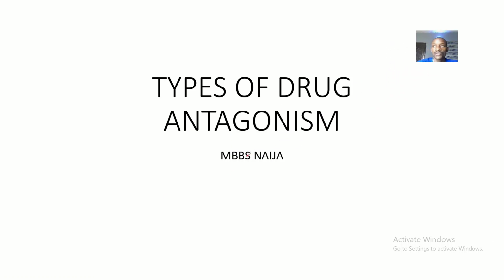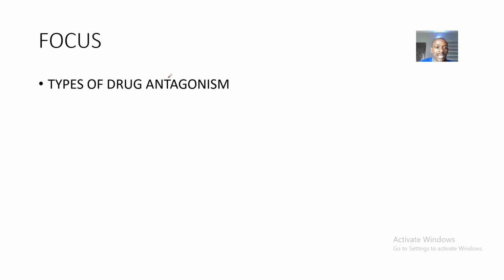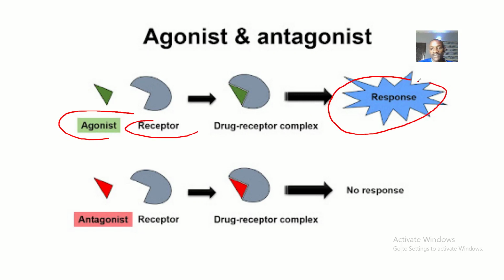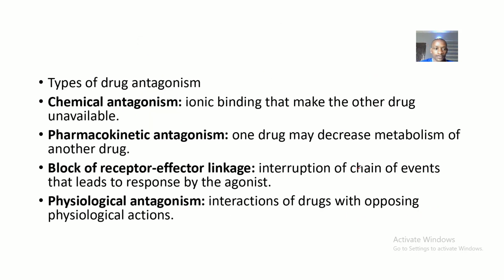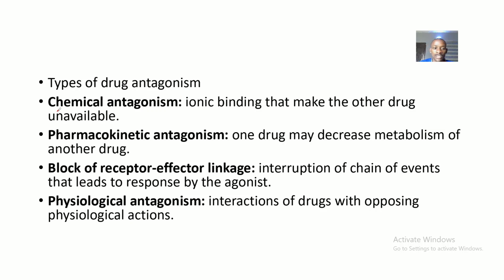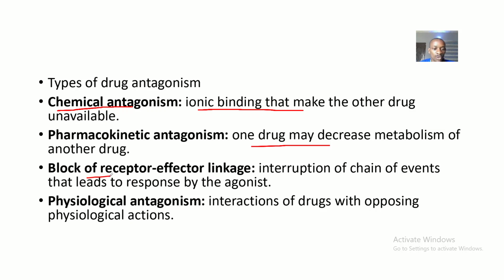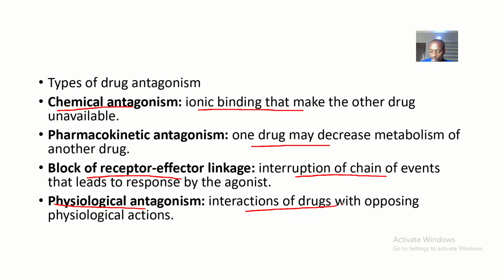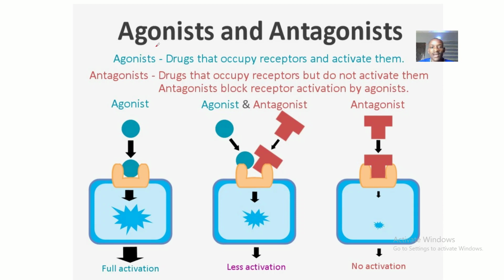Types of Drug Antagonism / Examples of Drug Antagonists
Drug antagonism occurs when a substance (an antagonist) counteracts or reverses the effects of another drug (an agonist). There are several types of drug antagonism:

1. Competitive antagonism: The antagonist competes with the agonist for binding sites, reducing the agonist's effect.

2. Non-competitive antagonism: The antagonist binds to a different site, altering the agonist's activity without competing for binding sites.

3. Physiological antagonism: Two drugs have opposing physiological effects, canceling each other out.

4. Chemical antagonism: The antagonist neutralizes the agonist through chemical reactions.

5. Reversible antagonism: The antagonist's effects can be reversed by increasing the agonist's concentration.

6. Irreversible antagonism: The antagonist's effects cannot be reversed, even by increasing the agonist's concentration.

Understanding drug antagonism is crucial in pharmacology and therapeutics, as it helps predict drug interactions and potential side effects.